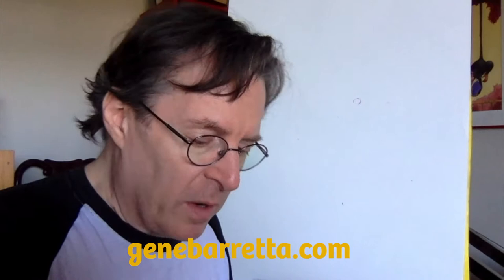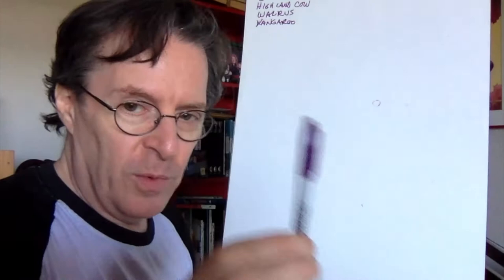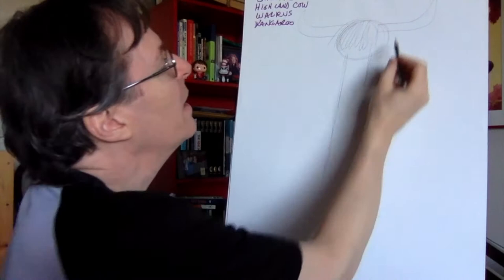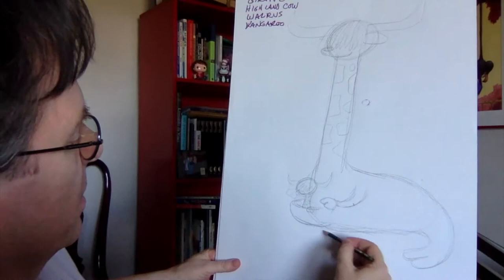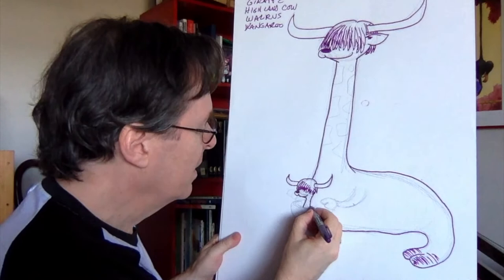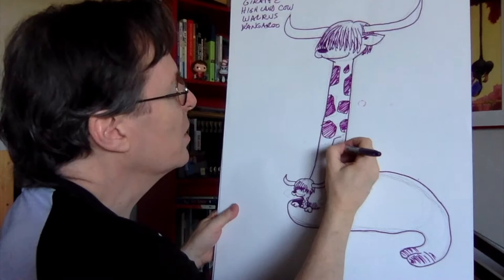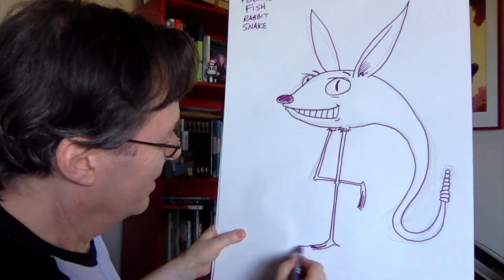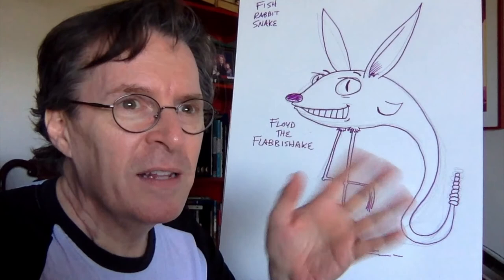The Brandywine presents Doodling with Gene Barretta - episode 5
Get your paper and pencils ready and join us for a Doodle Session with award-winning children’s book author and illustrator Gene Barretta.